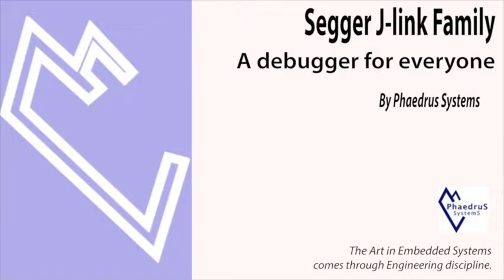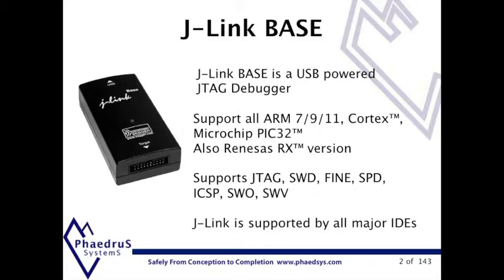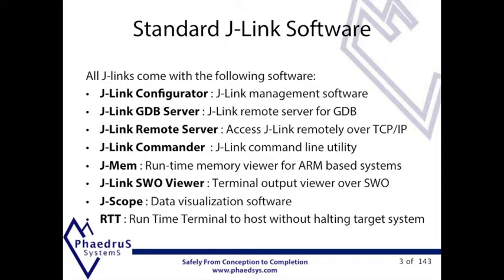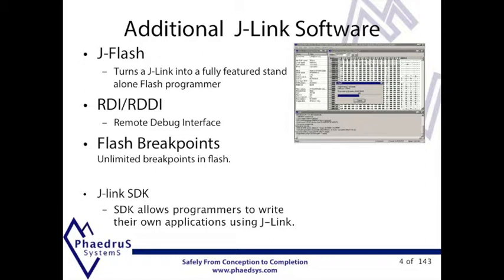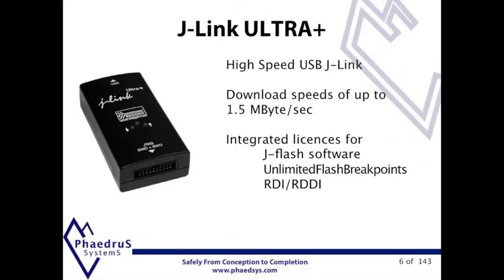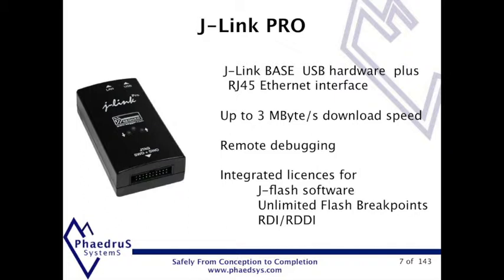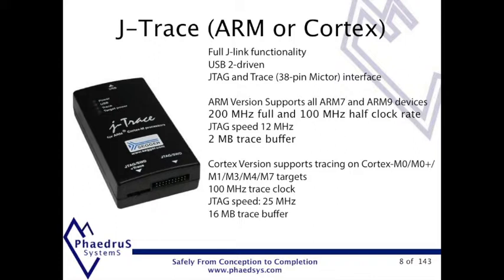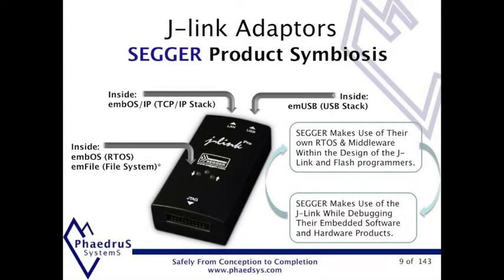Segger J-link JTAG family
Segger J-Link JTAG debugger system  for ARM7 ARM9  Cortex-M, PIC32 and Renesas RX.
This video introduces the Segger J-link system of Debuggers, software and adaptors. The most comprehensive and widely used JTAG family in use today.